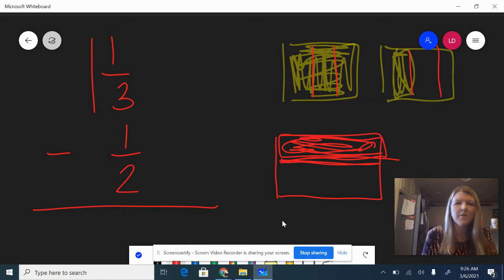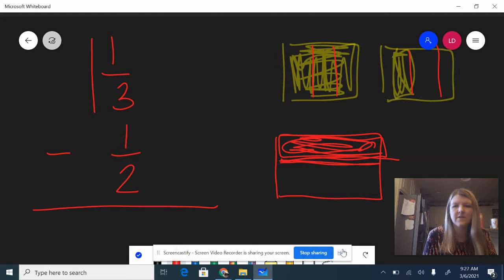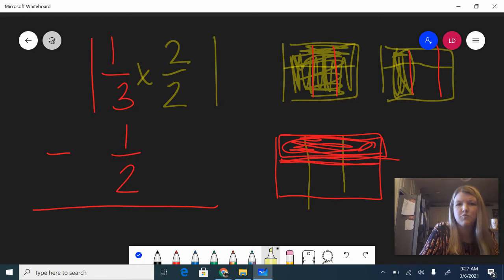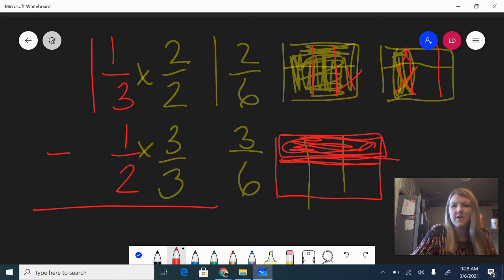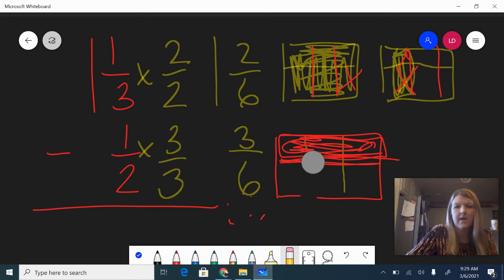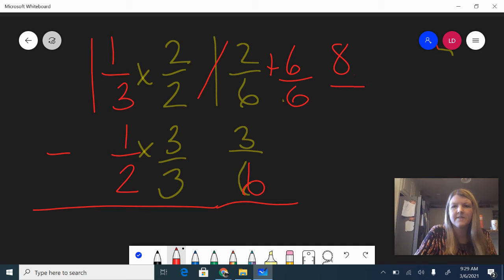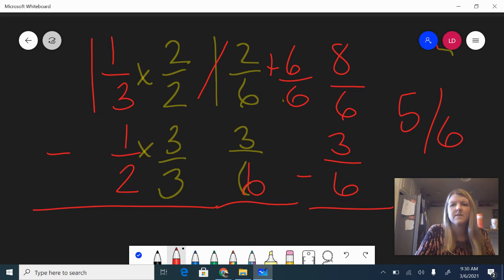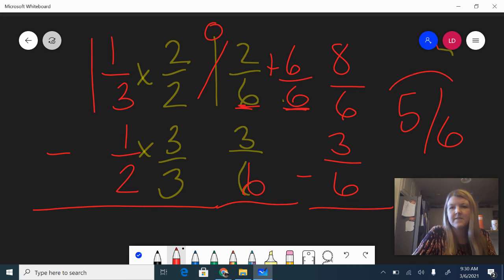Subtracting Mixed Numbers